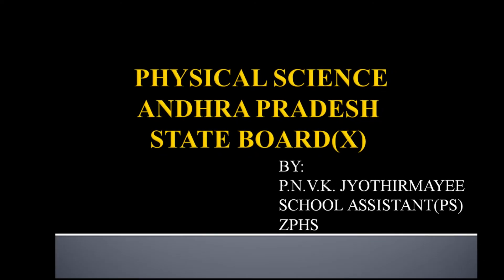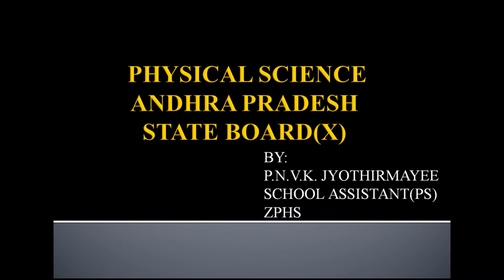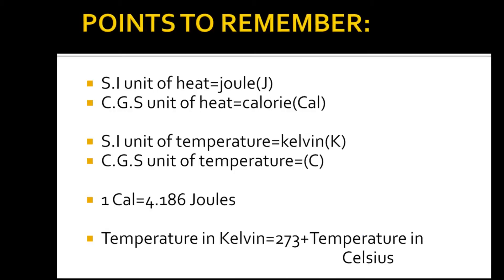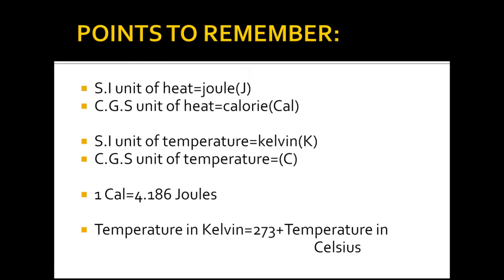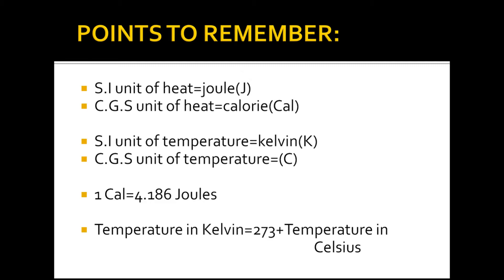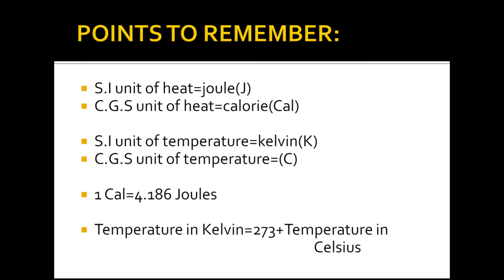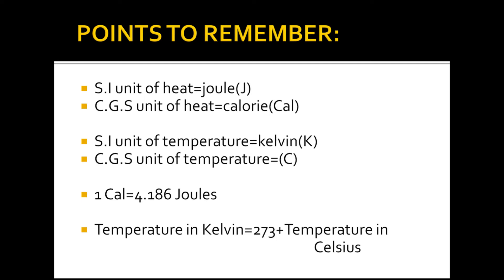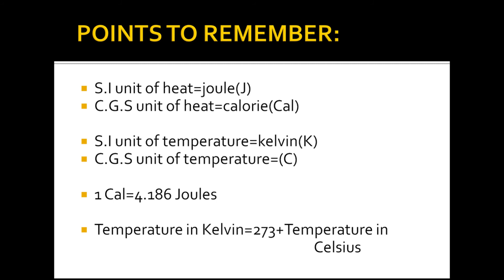S.I,C.G.S units of heat & temperature